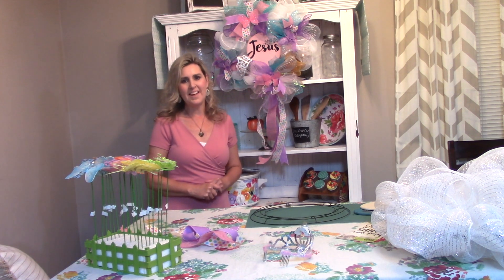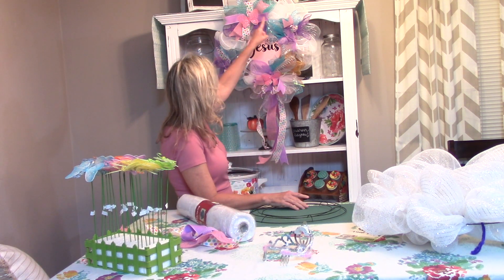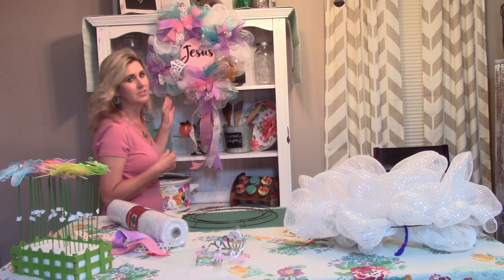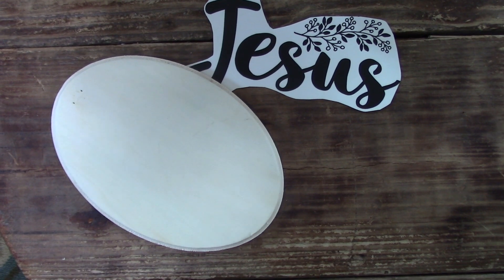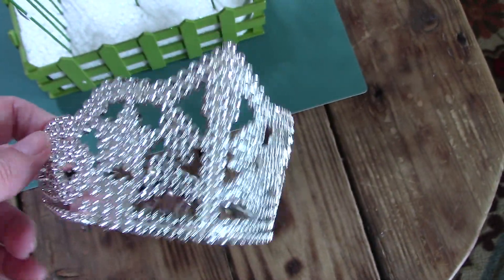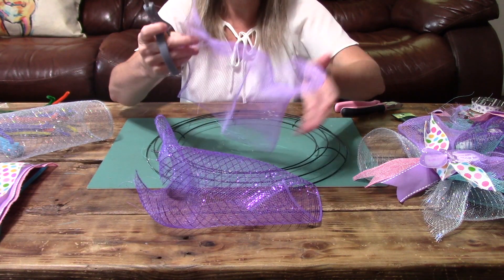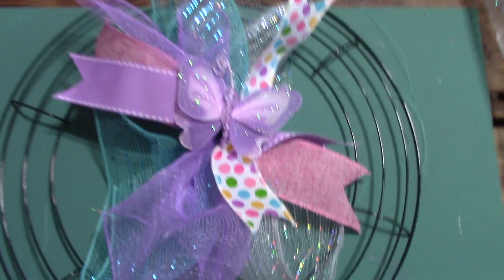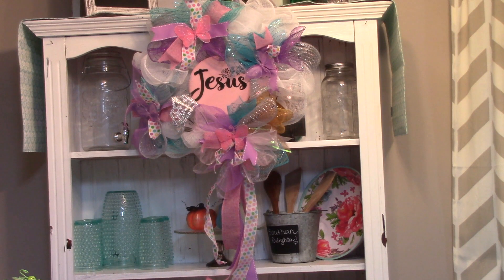Dollar Tree Easter Wreath DIY ;Recovery; Southern Delight;How to Make a Butterfly Princess wreath/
Hi everyone,
I just completed my new wreath design.  I am calling this my "Butterfly Princess wreath".  This wreath has so much symbolism and meaning in it.  I hope you will enjoy this idea.  I thought this was a wonderful way to share my Faith.
items used:
14" wreath form
1 roll 10x10 white mesh
1 roll 10x10 gold mesh
1 wooden plaque, painted and the letters "Jesus" wall art
1 plastic crown
4 butterflies
pipe cleaners
Dollar Tree Easter DIY
#12 Step Recovery Wreath